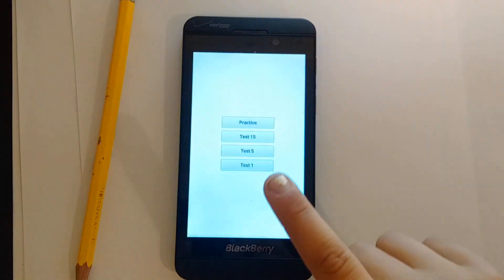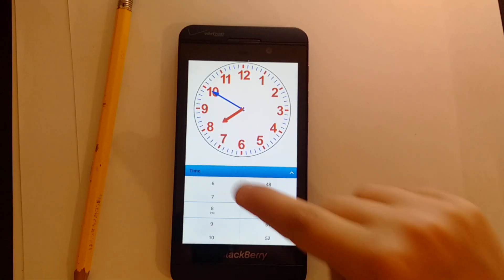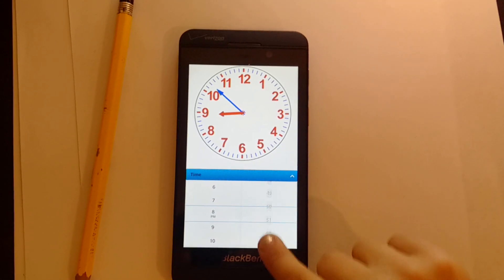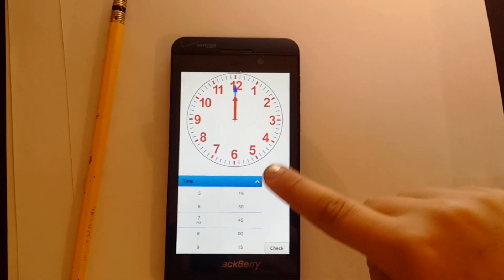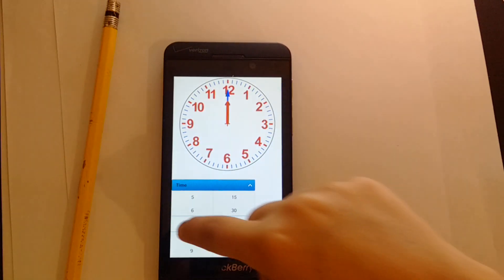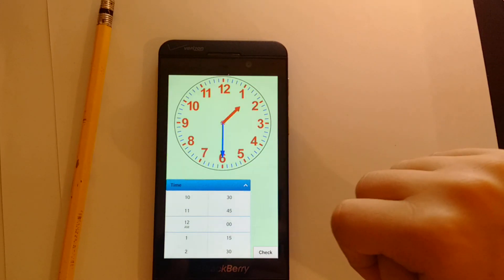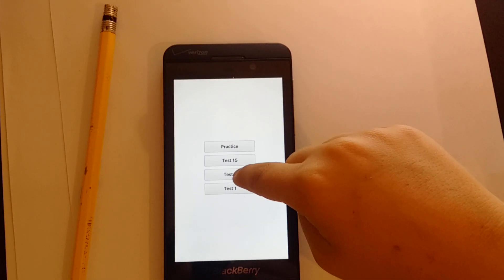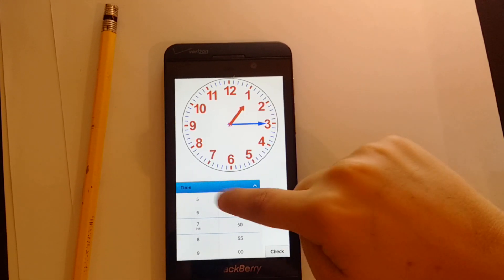Time Hands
Analog clock practice application for BB10, BlackBerry Hackathon 2014 app written by Eliška, 9y